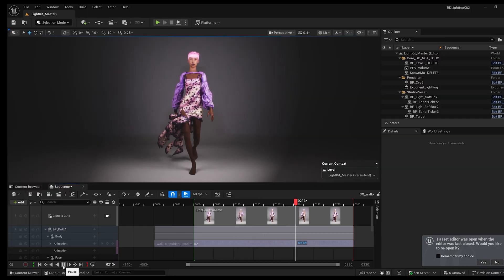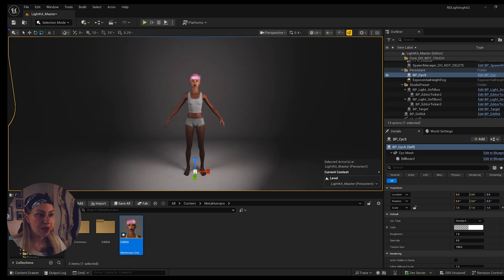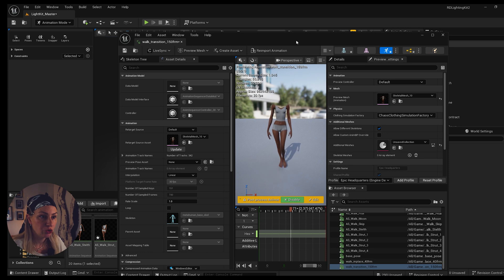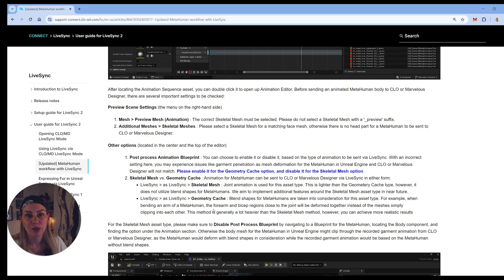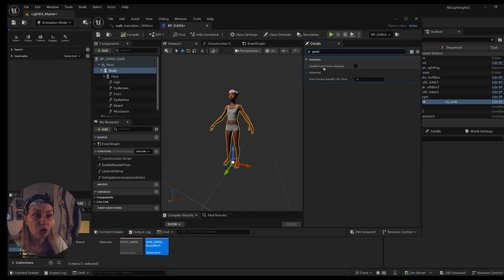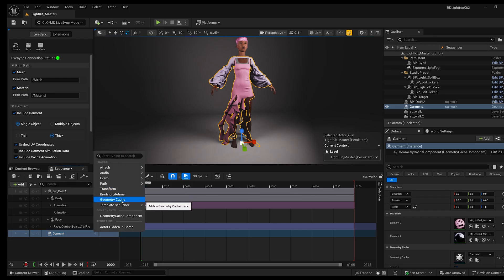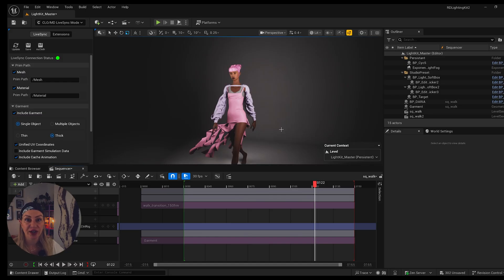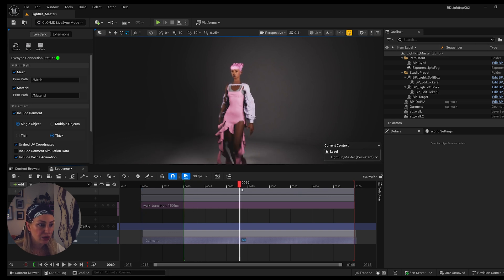Clipping Issue Fixed - This Workflow will not Fail | CLO3D to Unreal Engine 5.6 | LiveSync Metahuman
Are your CLO3D / Marveloud Designer garments clipping through your avatar in Unreal Engine? I struggled with the issue until I read the CLO3D Manual :D
In this tutorial, I’ll walk you step by step through the CLO LiveSync 2 workflow with Unreal Engine 5.6.1, show how to avoid clipping problems.

Pls note I am using CLO 2025.0 . When I launched the Video the Plug in Was not working with CLO 2025.1

00:00 Intro
02:05 Check SKM_mesh is correct for Metahuman
03:30 Add skm head mesh to your avatar
03:47 Enable Post Pocess in the Animation
08:03 CLO3D set up

If you’re a fashion designer transitioning into digital fashion, a 3D artist exploring Unreal, or just tired of technical chaos, this tutorial will save you time and frustration.

Never miss a post! Get updates, tips, and tutorials straight to your inbox: